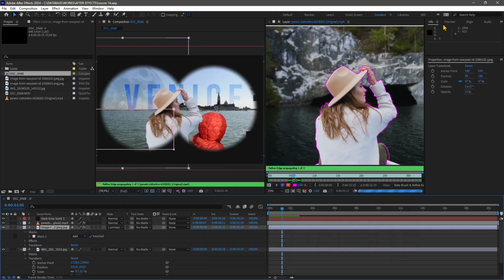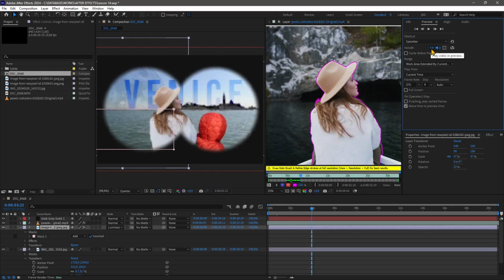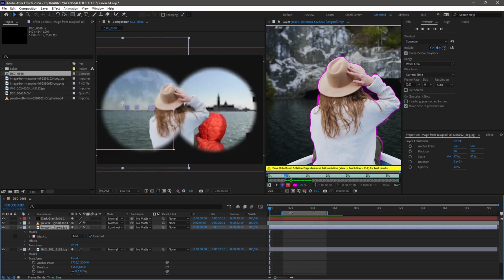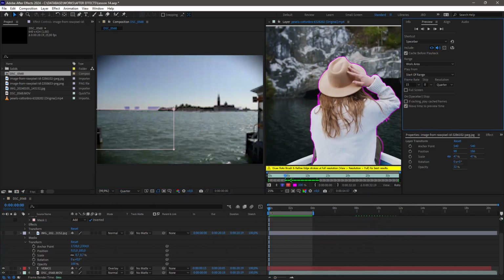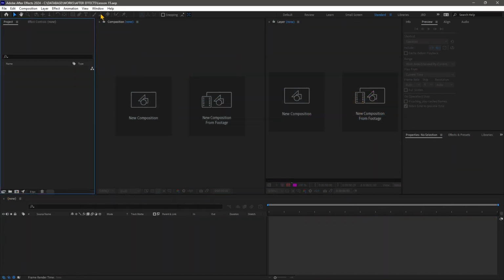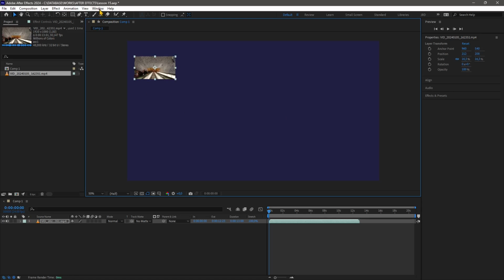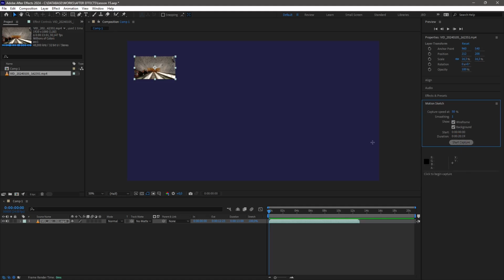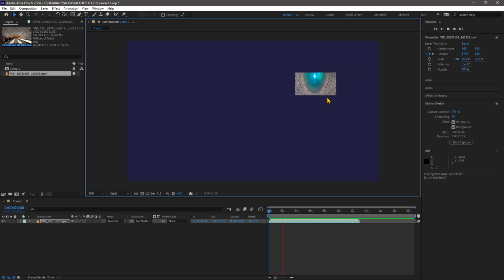AFTER EFFECTS - Lesson 15 - Motion Sketch, Bezier, Linear, Smoother, Puppet Tool, Cartoons Animation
AFTER EFFECTS Videocourse - Lesson 15 - Preview, Motion Sketch, Bezier, Linear, Smoother, Puppet Tool, Cartoons Animation